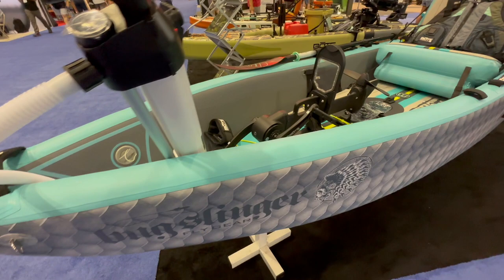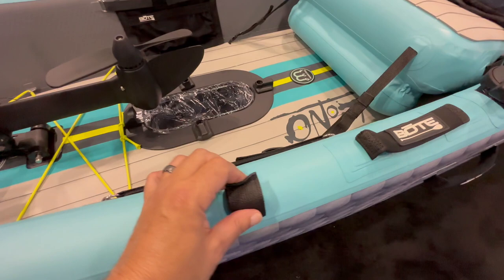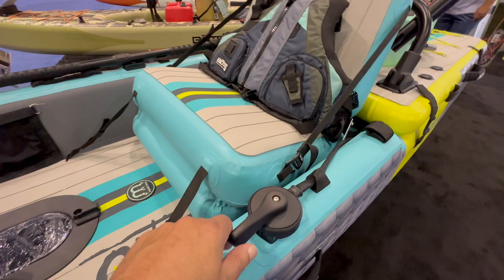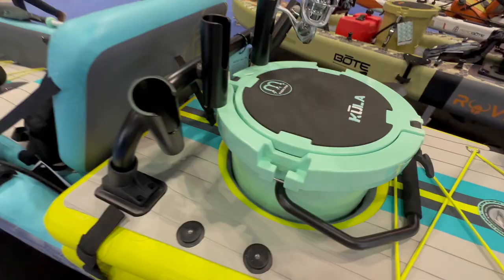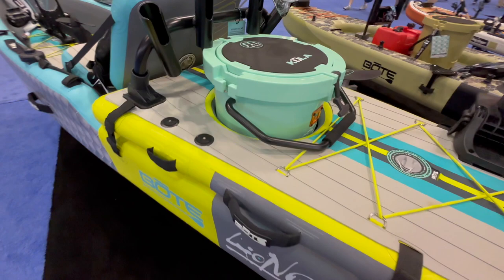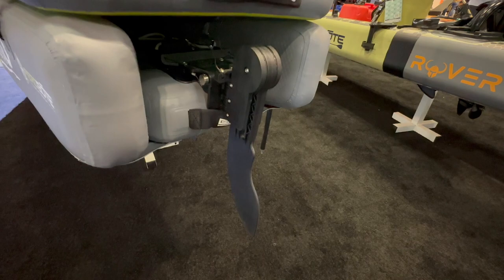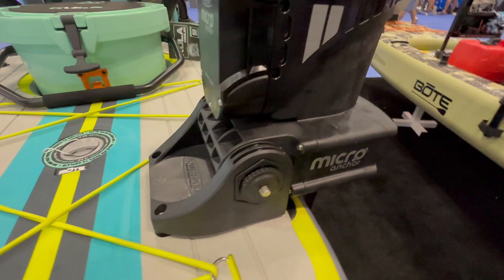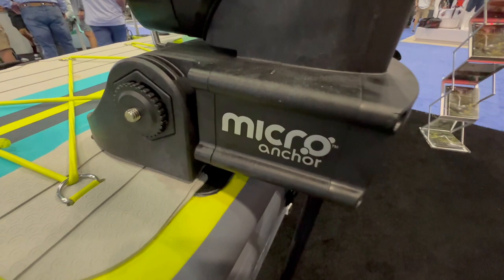Bote Lono Aero Inflatable Pedal Drive Fishing Kayaks at iCast 2023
So if you found our videos helpful your support will be much appreciated. The products I recommend are based on my personal experience and research, and I only promote products and services that I believe offer value to my readers.

Gear & Equipment THAT WE USE;
Kayak Fishing Accessories
Bass Fishing Essentials
RV Camping Equipment
Wilderness Camping Equipment
FireDisc Equipment
Camera Equipment
Travel Fishing Equipment

YakLead Tideline Kayak Leash & Leverage Tool